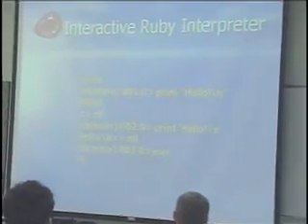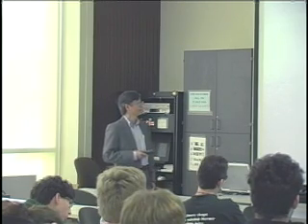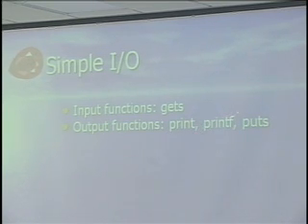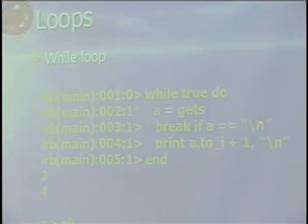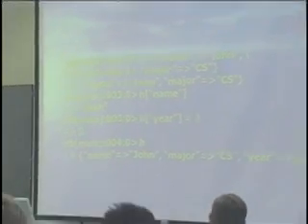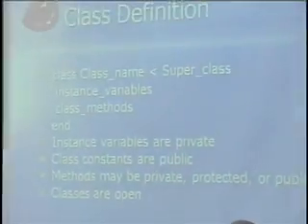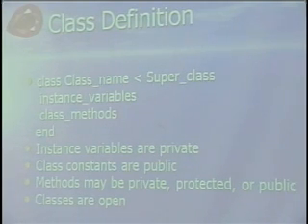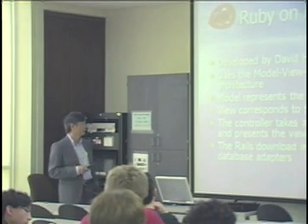Computer Science Colloquium - March 12, 2009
Ytha Y. Yu, California State University East Bay, Hayward
RUBY - AN INTRODUCTION
Ruby is an interpreted object oriented programming language that has become popular recently. The Ruby on Rails framework is designed for fast and easy development of websites. This
talk is a quick tour of some of the features of this language.